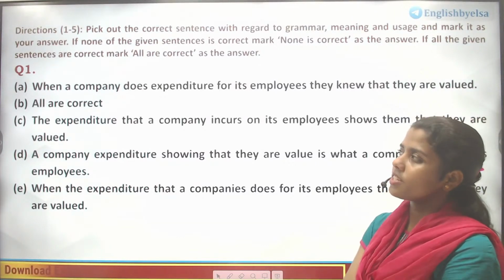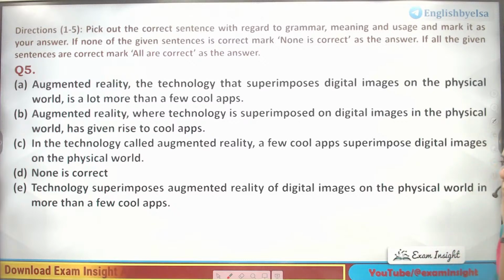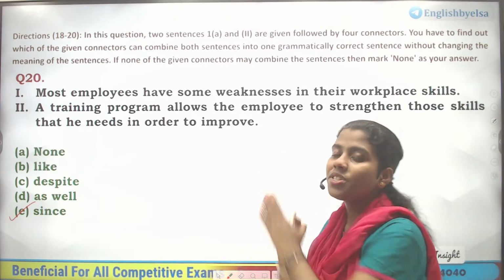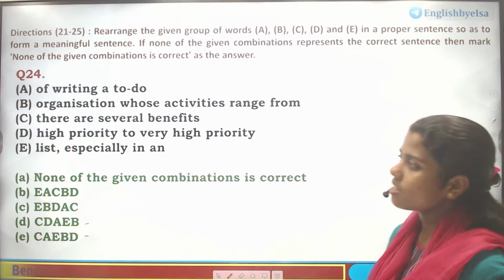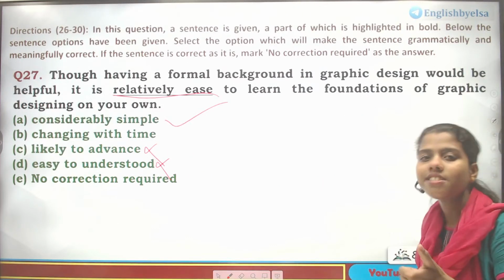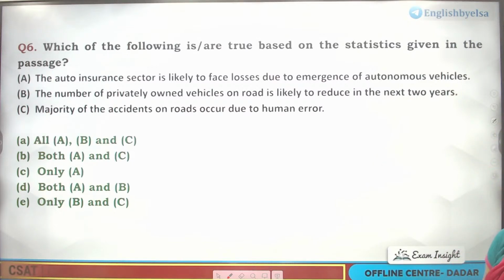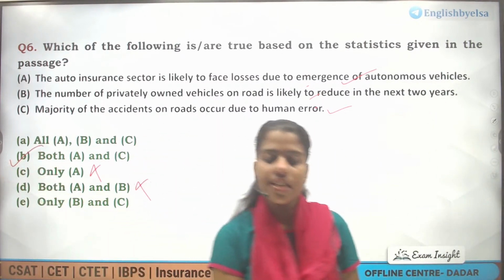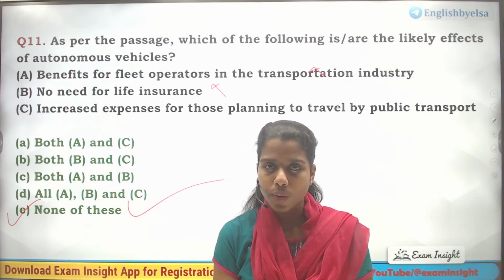Mastering English Language with PYQ: Smart Explanation & Solving Techniques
🚀 Ace the NIACL Assistant Prelim Exam with a Strong PYQ Explanation Concept
Welcome to our comprehensive video on English PYQ for the NIACL Assistant Prelims & Mains. In this session, we cover:
Most commonly asked questions from previous exams
Tricks to remember difficult words Practice questions with detailed explanations
📘 Why This Video Is a Must-Watch:
✅ Enhance your word power effortlessly.
✅ Understand exam-specific vocabulary patterns.
✅ Learn how to tackle tricky vocabulary questions in no time.

💡 Bonus Content:
Stick around till the end for some quick tips and shortcuts to remember words effectively!

👨‍🏫 Perfect For:
Aspirants preparing for IBPS-SBI-RBI  Clerk PO SO & NIACL Assistant Prelims.
Anyone looking to improve their English vocabulary for competitive exams like IBPS, SSC, and more.

NIACL PYQ  SOLVING TECHNIQUE FOR PRELIMS EXAMS:
Previous Year Question Solving Techniques for Prelims Exams.
THE LEADING INSTITUTE IN MUMBAI FOR ALL COMPETITIVE EXAMS
- LIVE & OFFLINE CLASS
- TOP-LEVEL CONTENT
- 10K+ MOCKS
- TOP FACILITIES
-  DAILY CA &  GK UPDATE
- JOB ALERTS
-  PYQ